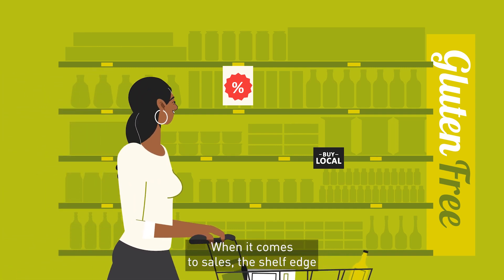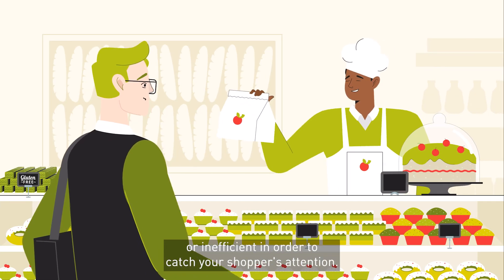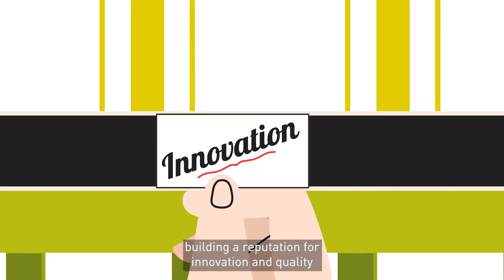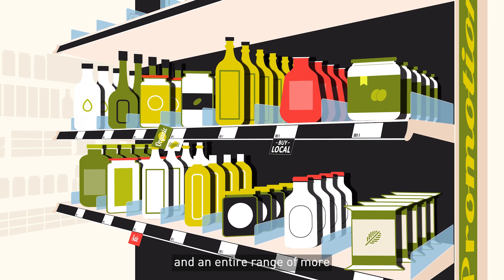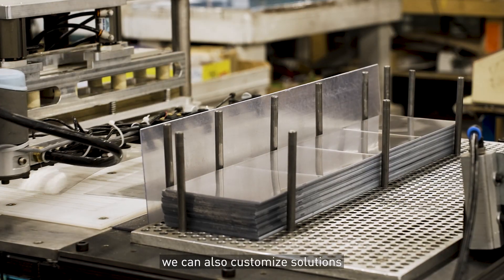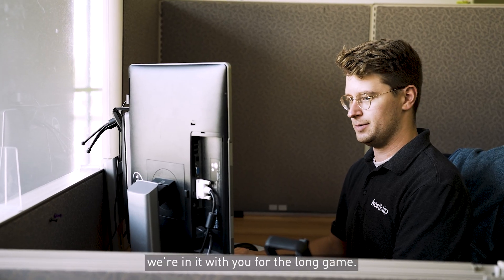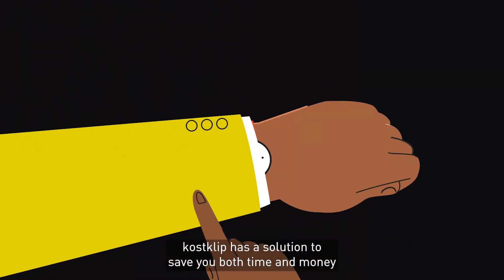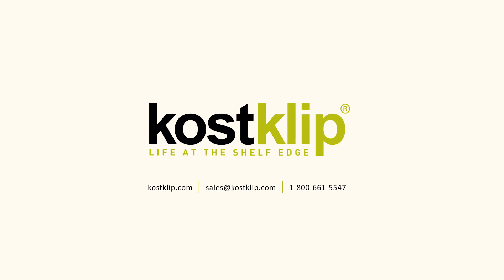kostklip® | What's Your Shelf Edge Strategy?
Kostklip® is a manufacturer and supplier of in-store communication and merchandising solutions. We help retailers reduce operational costs and sell more at the shelf edge with our line of ticket moldings, electronic sign label mounting solutions, shelf management, label holders, sign holders, ShelfTalkers and more!